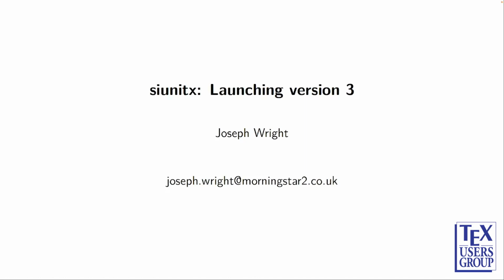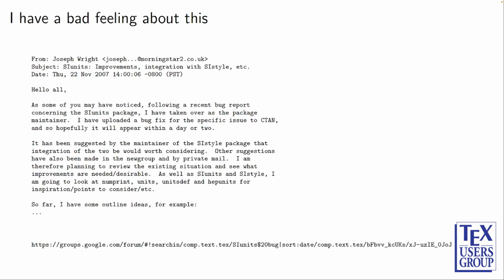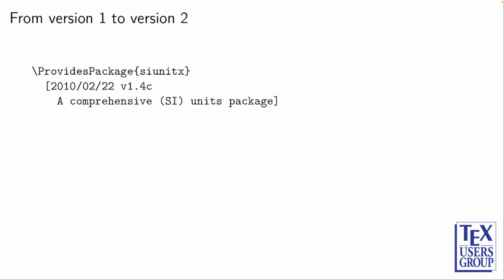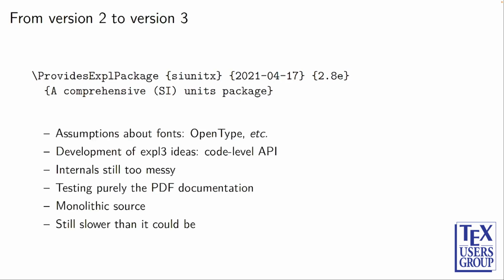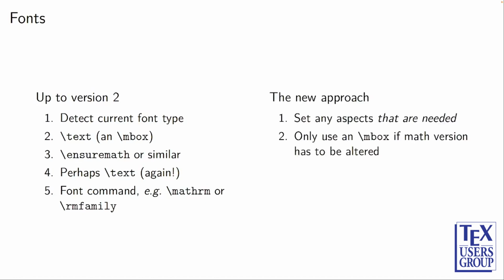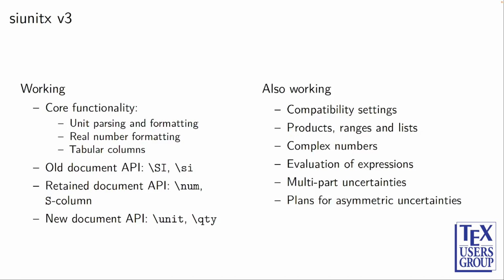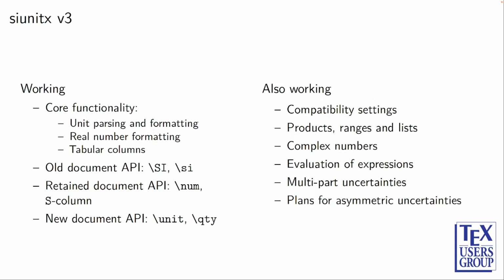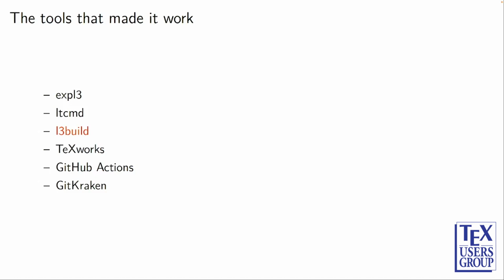TUG 2022 — Joseph Wright — siunitx: Launching version 3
Since it was first released in 2008, *siunitx* has become established as the major package for typesetting physical quantities in  *LaTeX* . Following up on my *TUG* 2018 talk, I will look at how the update to version 3 has gone now that this is out. I’ll briefly look at the background, then consider some of the user and developer efforts that have made the launch a success.